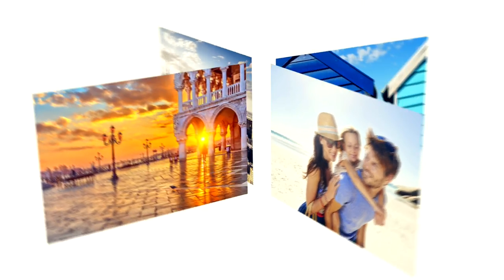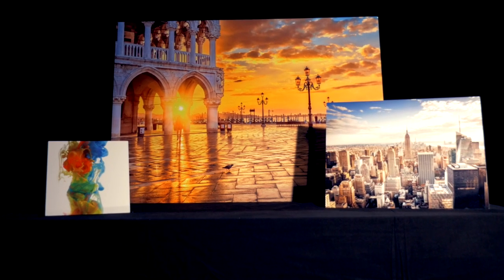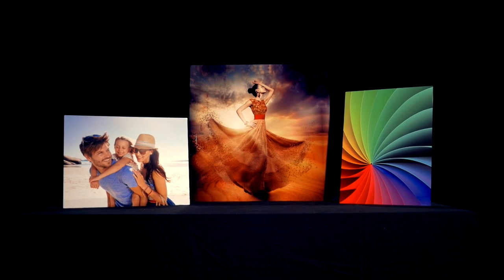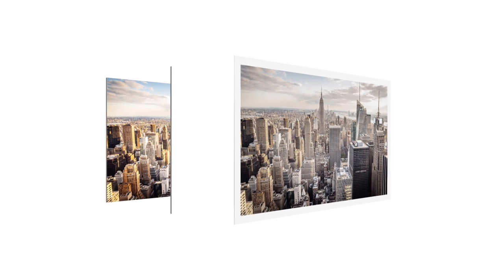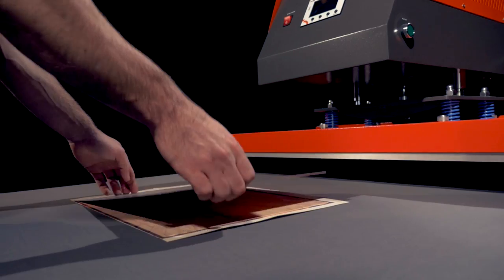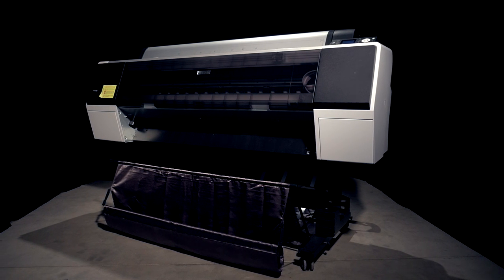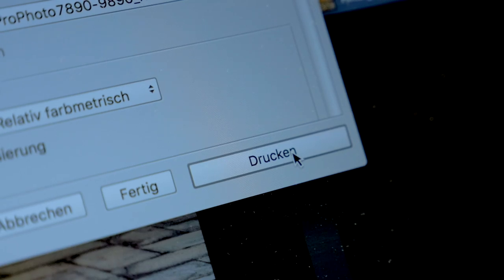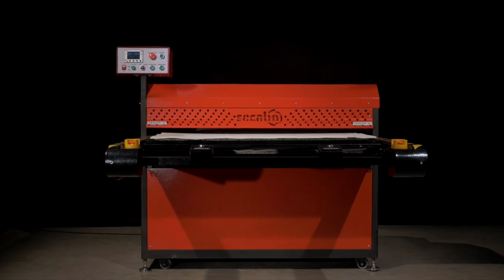WunderBoard - introduction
Achieve fascinating and high-quality photo prints in high definition with WunderBoard. The innovative aluminum panel with white high-gloss surface employs inexpensive sublimation technology for excellent image quality. The result: brilliant colour rendition and unforeseen colour depth with photo prints in HD. This video gives a short introduction into WunderBoard and the possibilities with this phenomenal new material for HD photo prints.